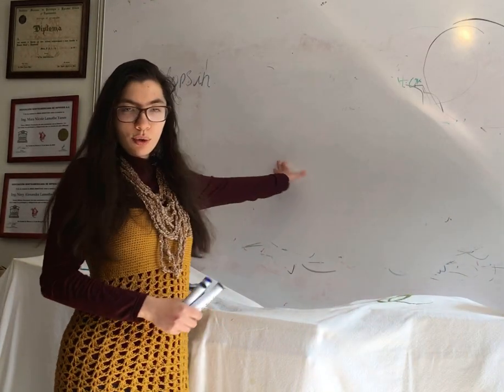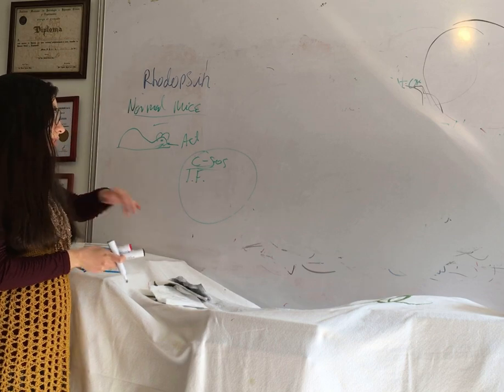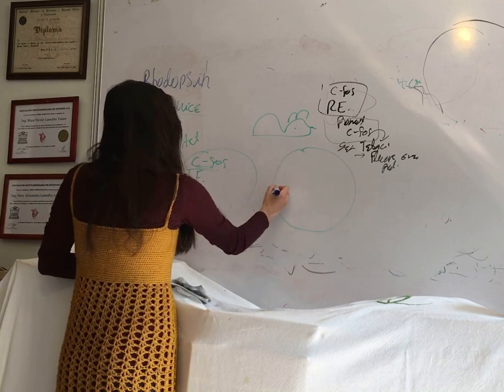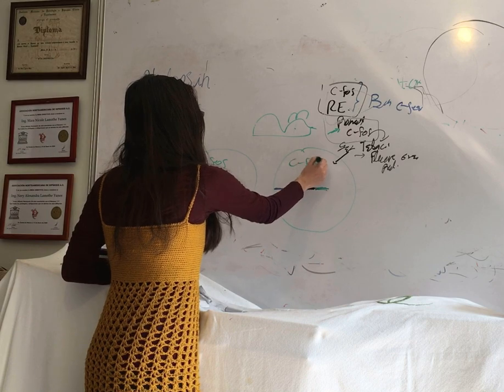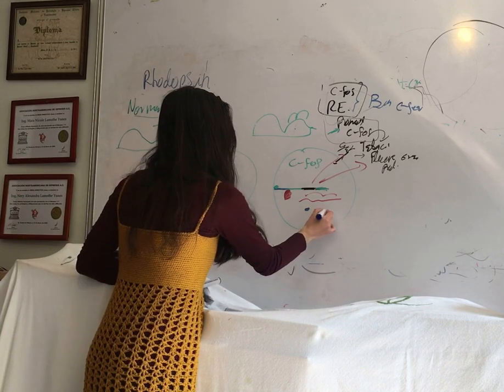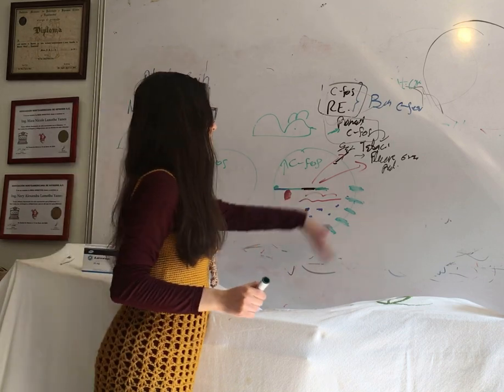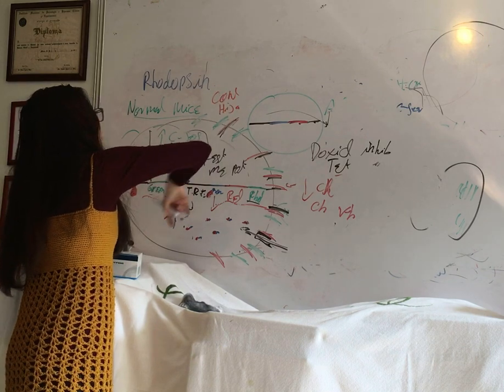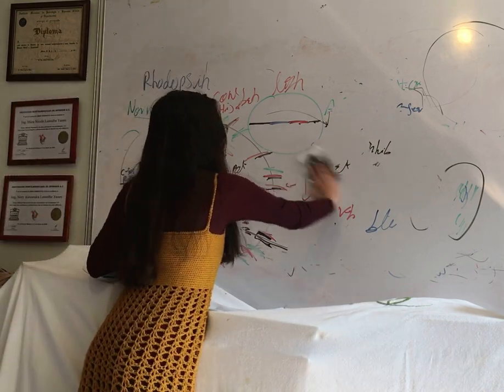Controlling Mouse Behavior. Transgenic Mice. Optogenetics